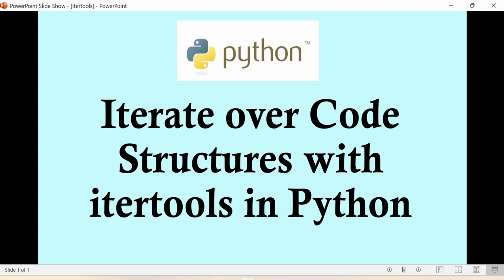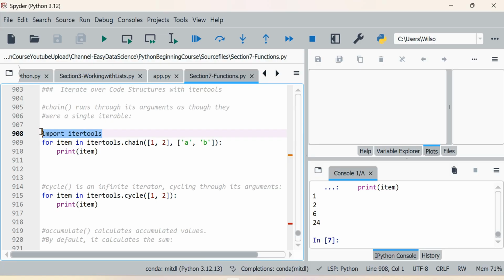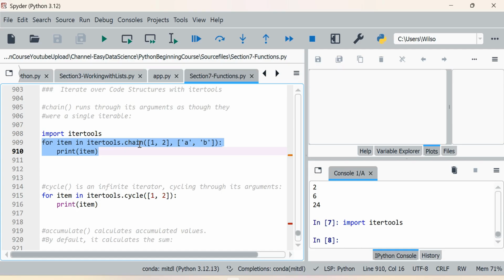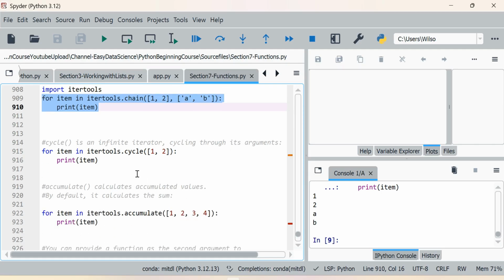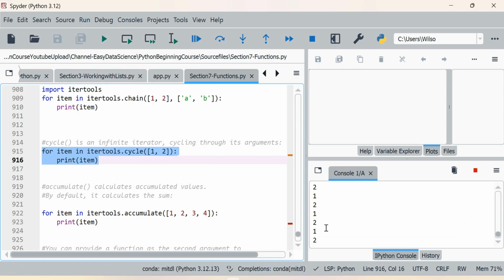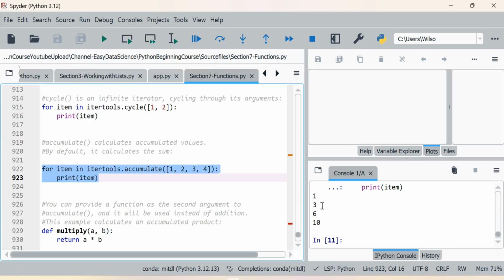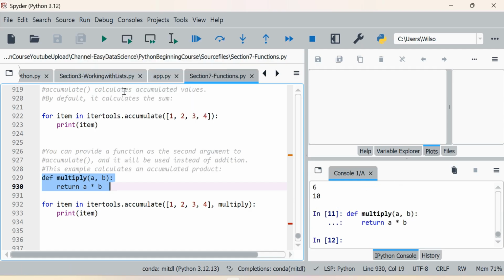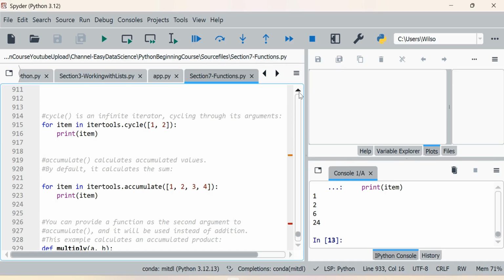Easy Python tutorials | Iterate over Code Structures with itertools in Python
Iterate over Code Structures with itertools

chain() runs through its arguments as though they were a single iterable.
cycle() is an infinite iterator, cycling through its arguments.
accumulate() calculates accumulated values. By default, it calculates the sum. You can provide a function as the second argument (e.g. a function performing multiplication to accumulate(), and it will be used instead of addition.